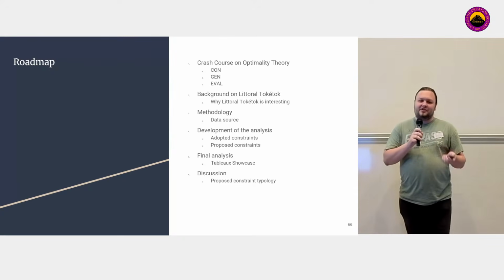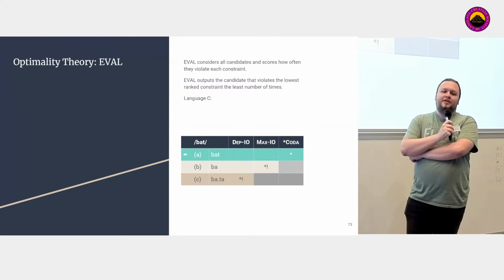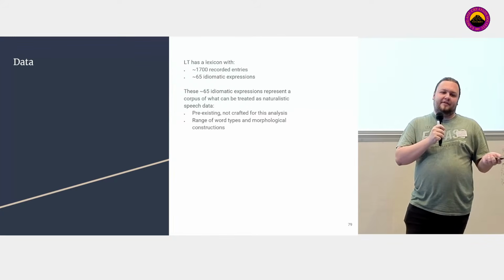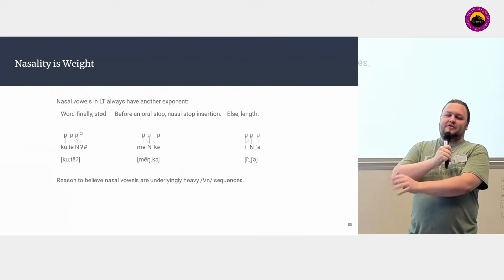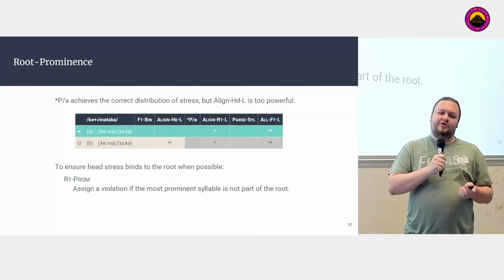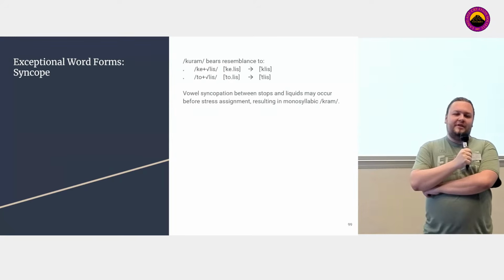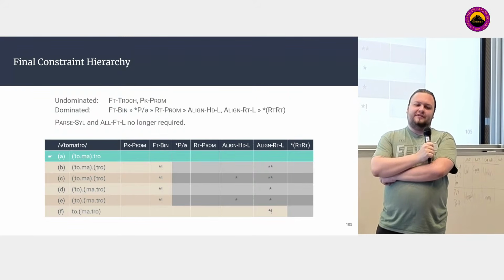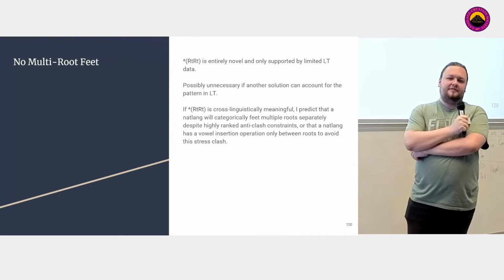LCC12 3-04 Pope, Word Stress in Littoral Tokétok: A Constraint-Based Analysis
Talk 4 from the July 12, 2026 day 3 of the 12th Language Creation Conference, LCC12.

Note: upon later testing we discovered that it wasn't the Ogham, but rather the title format PPTX slides in Pope's talk. They were visible, on the stream just fine, e.g. at  00:47, though in a totally different colour schema. To us on the presentation laptop, those looked like a solid beige background with a lighter diagonal stripe (not white and blue like the non-title slides). When shown on the projector in presenter mode, but not when shown on the secondary monitor in presenter mode nor when all three were in solo mode, that background (with no content at all) repeatedly turned the projector off, as you can see in the background behind Pope. We have no plausible theory for why this might be and we're curious. If you have a good theory or a more precise or generalisable replication, please get in touch with Sai (Discord @saizai) to collaborate on potential whitehat research